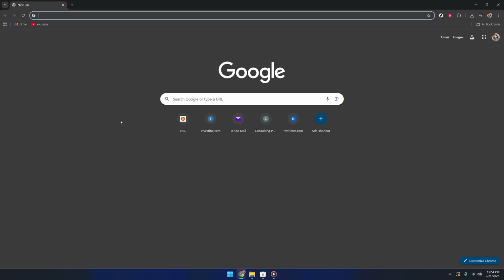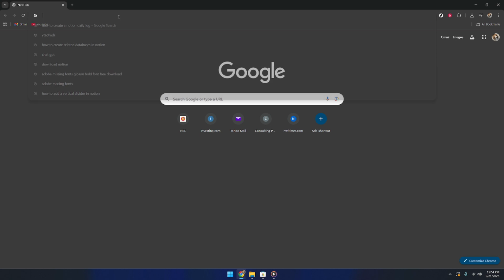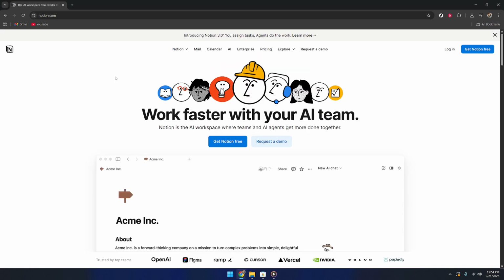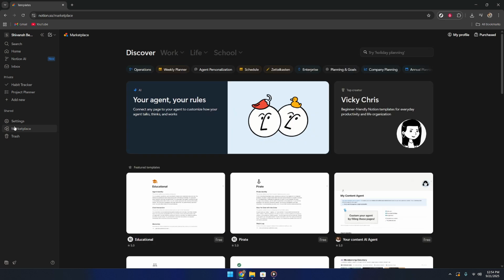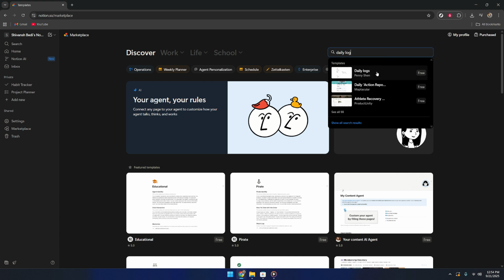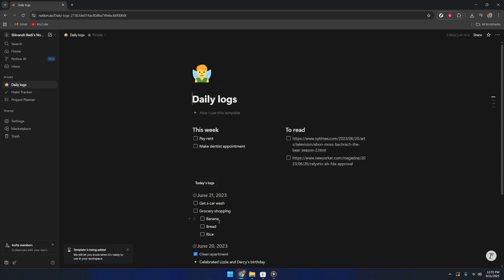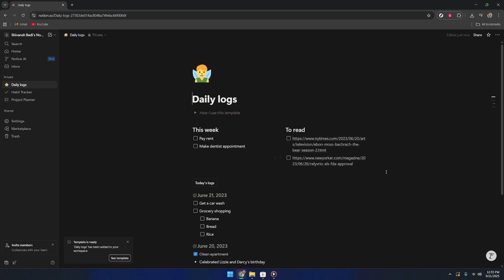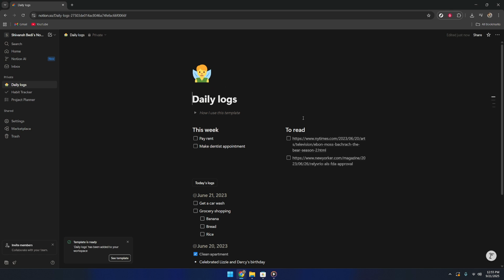How to Create a Notion Daily Log (EASY GUIDE)